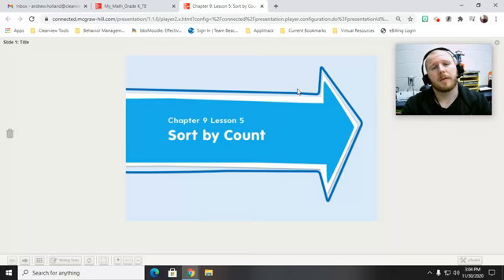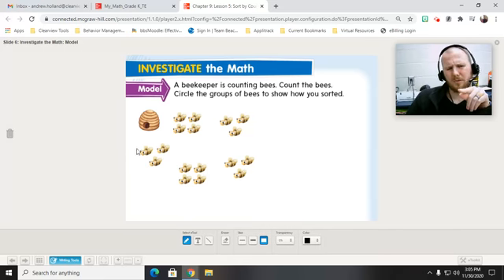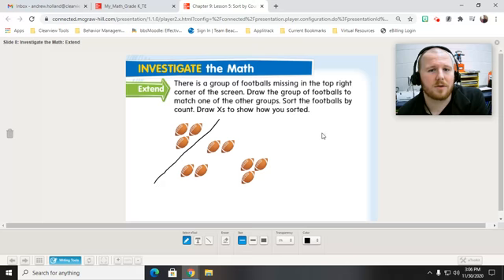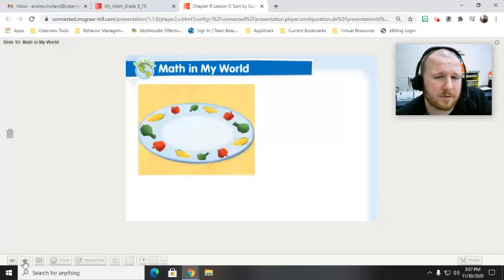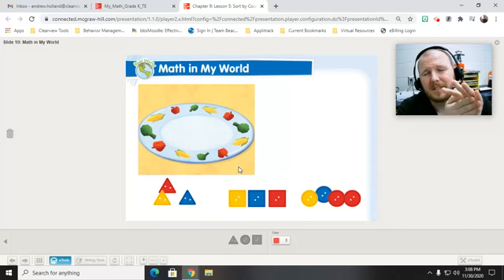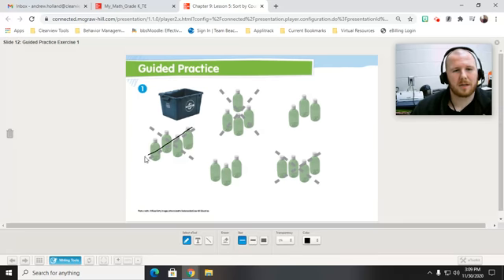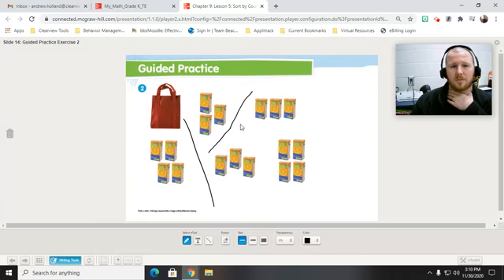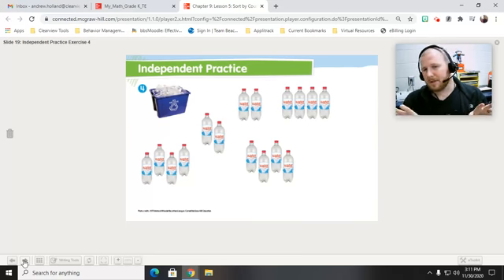Mr. Holland's My Math Chapter 9 Lesson 5 (Sort by Count)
In today's lesson, we talk about sorting objects by their count. We will count groups of objects and put the groups that have the same amount together!